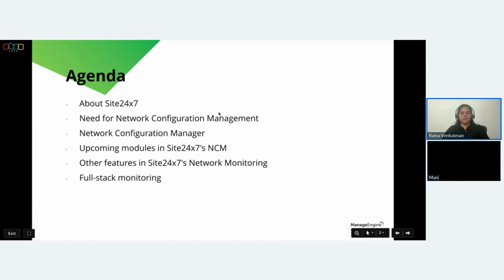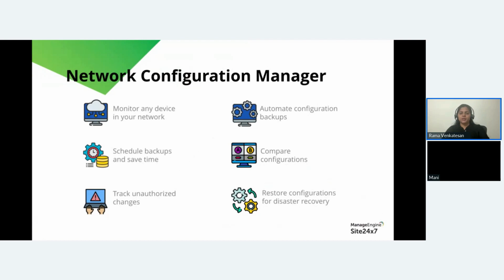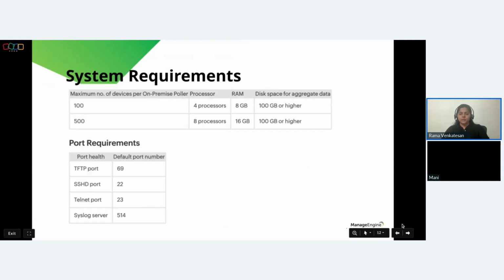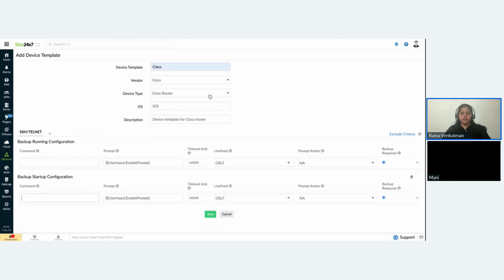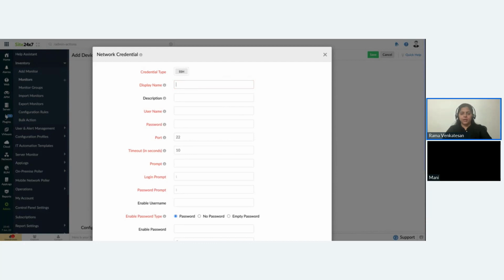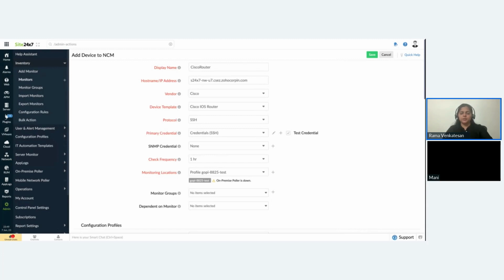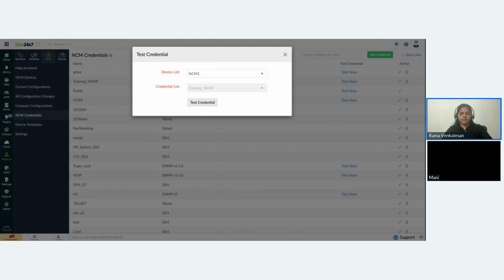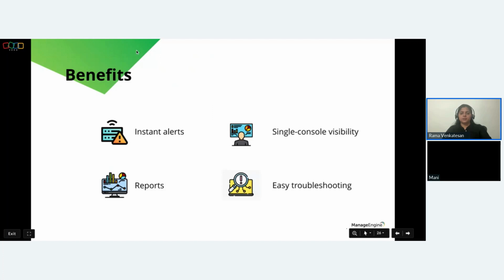Understanding Site24x7's NCM Automation, reports, and compliance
As exponential growth increases the complexity of your organizational network, how can you minimize downtimes due to device configuration issues?

Join us to learn about network configuration management (NCM) and how Site24x7 can fulfill your device configuration management needs. You'll also benefit from an exclusive sneak peek of our soon to be released compliance modules. Don't miss it!

Takeaways
- Discover how a network configuration management tool like Site24x7 can make device management easier for admins.
- Learn how to manage device configurations with Site24x7's NCM.
- See how our upcoming modules can help your organization stay compliant.

To know more about how Site24x7 helps manage network device configurations and facilitates quick restoration of working versions of device configuration to minimize disruptions,